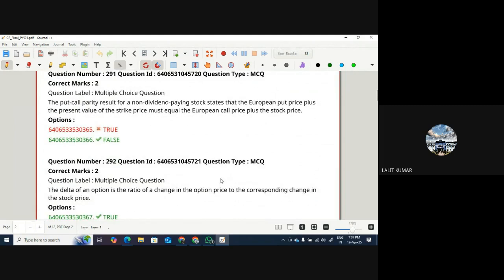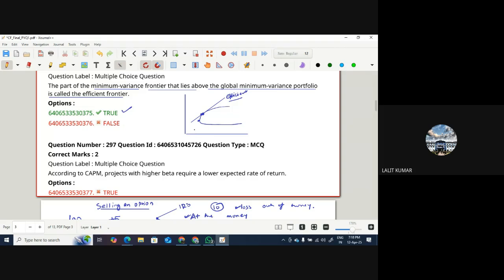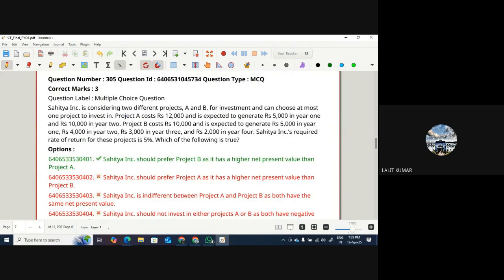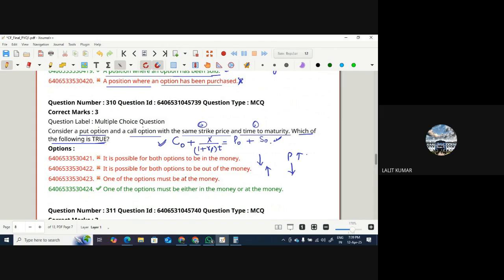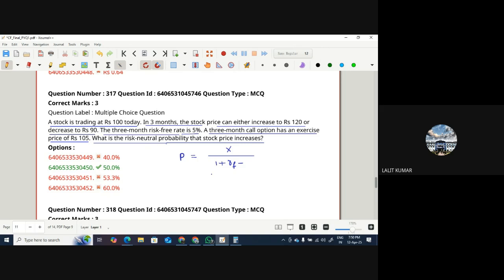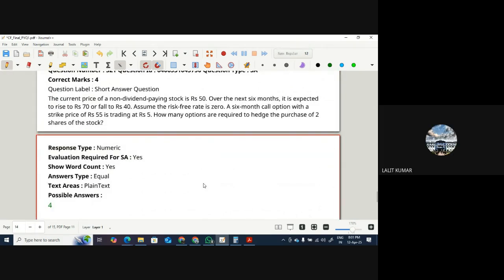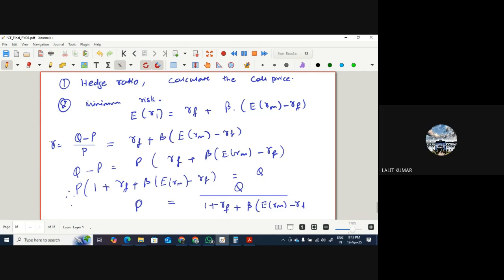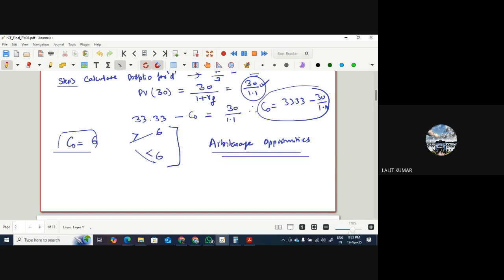End Term Corporate Finance Revision session 2 for BS IIT Madras